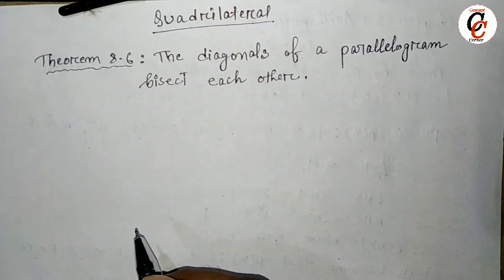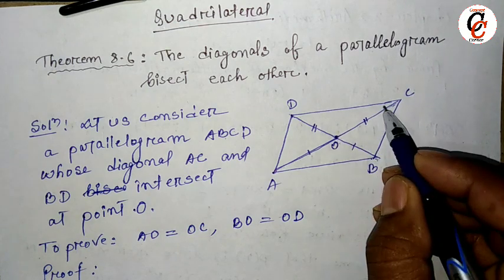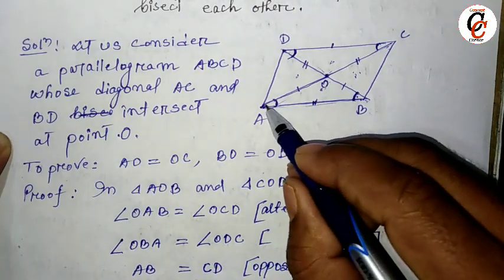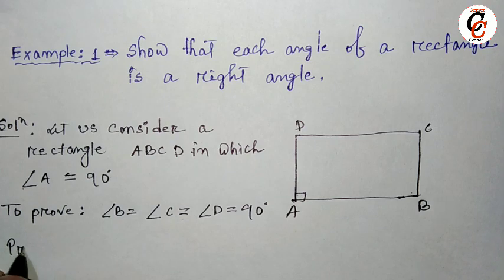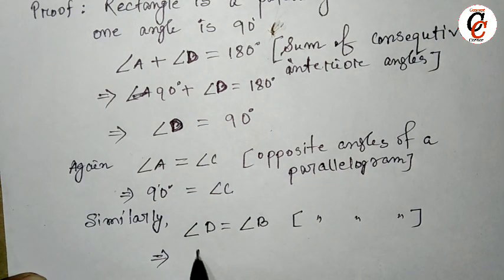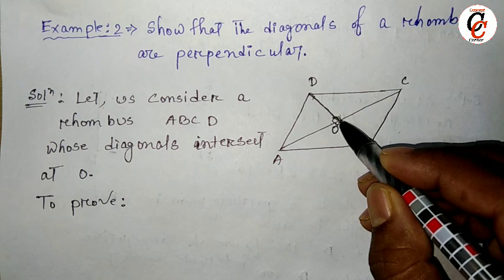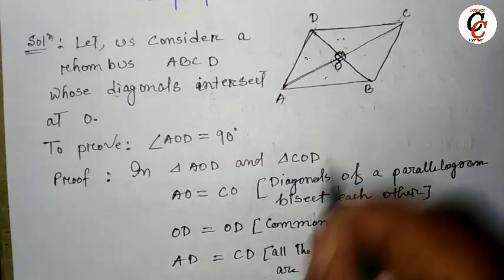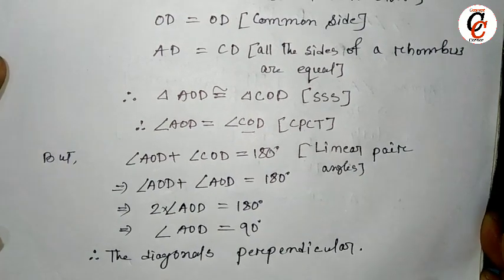Class 9|NCERT|Mathematics|Chapter 8|Quadrilaterals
Theorem 8.6, Example-1 and Example- 2